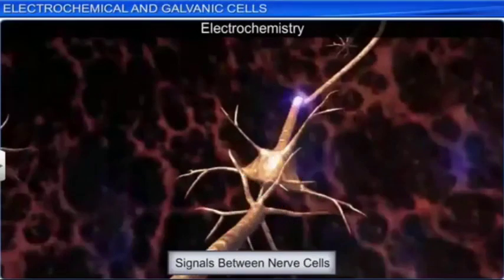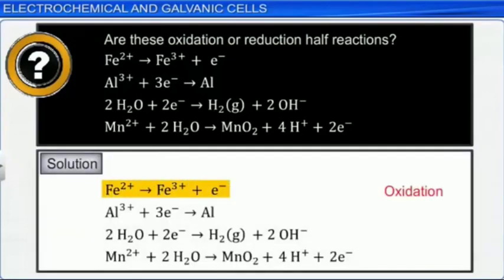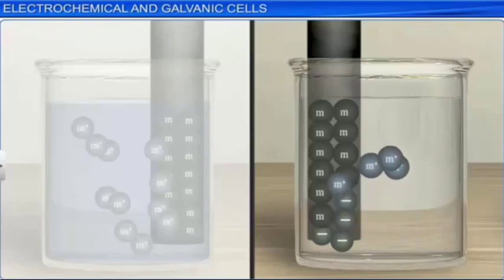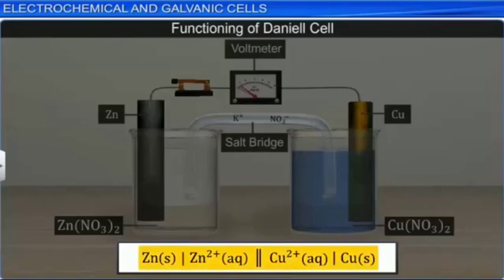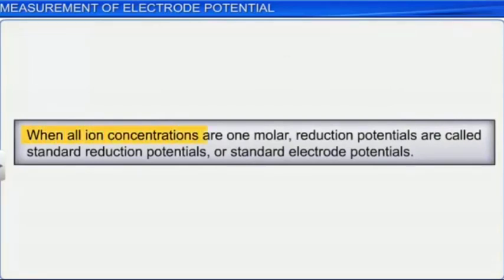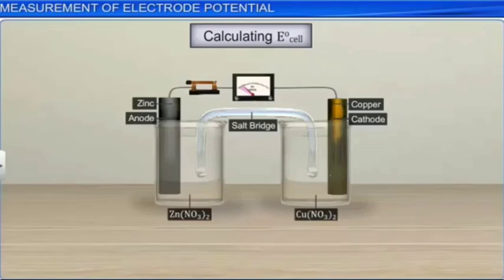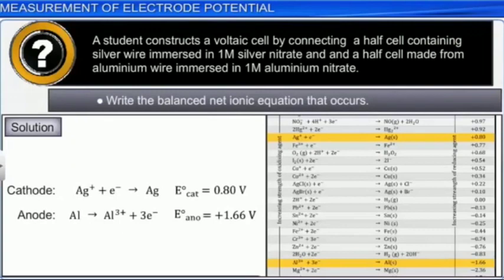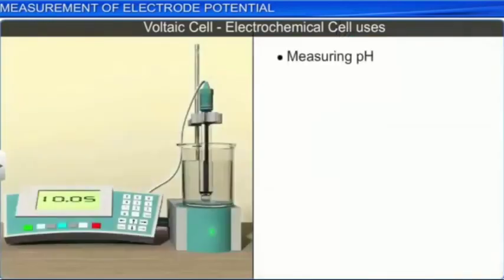Xll Chemistry Unit - 9 Electro Chemistry - Messurement of Electrode potential Animation Part - 13